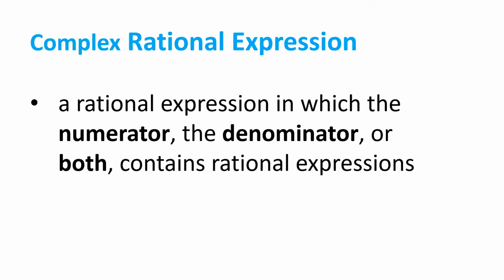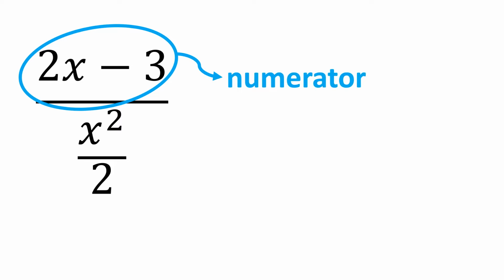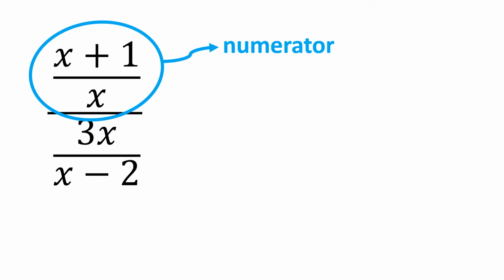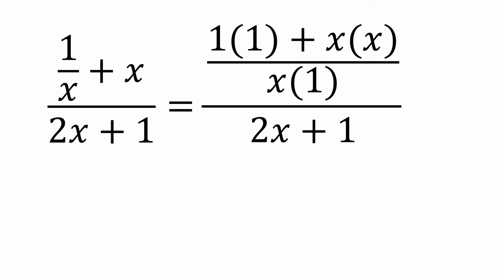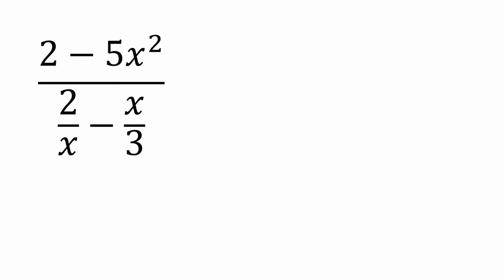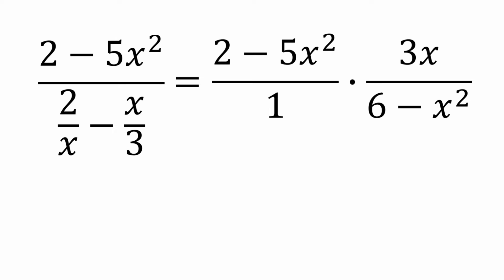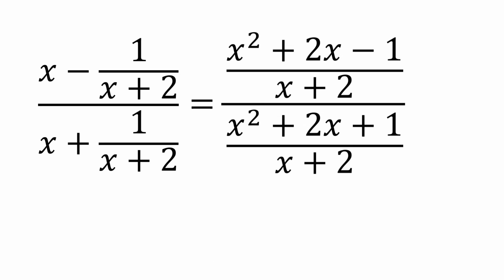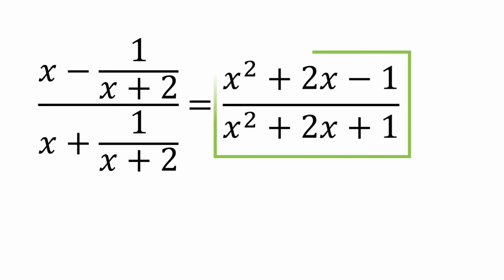Simplifying Complex Rational Expressions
simplifying improper fractions
solving rational expressions
rationalizing the denominator with radicals